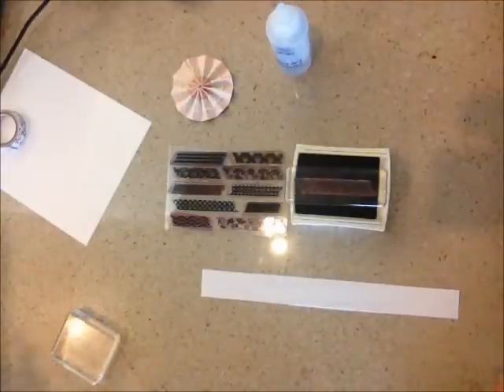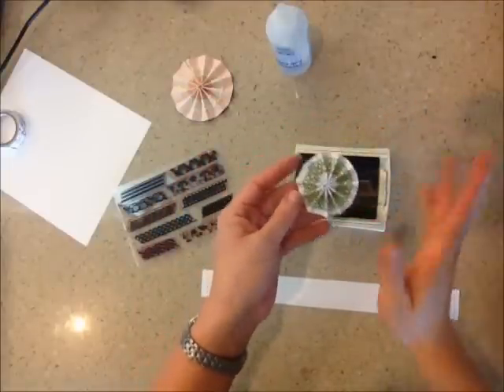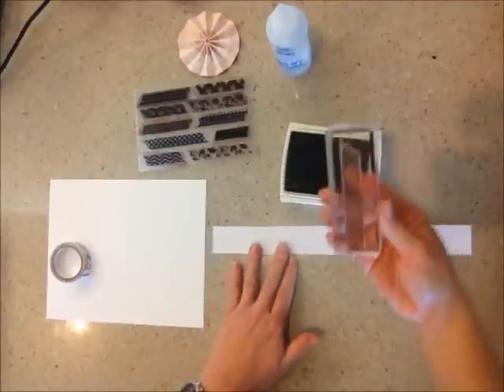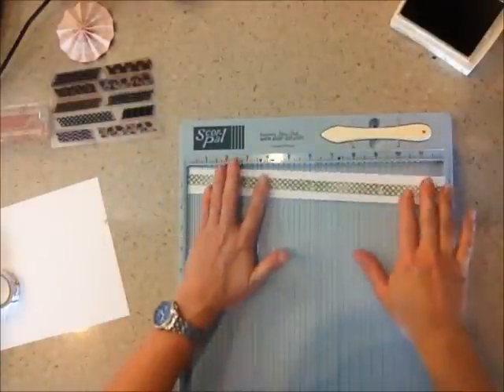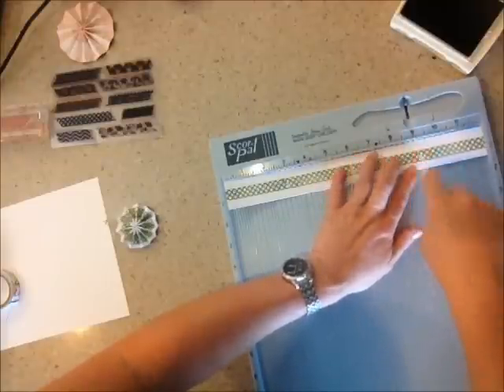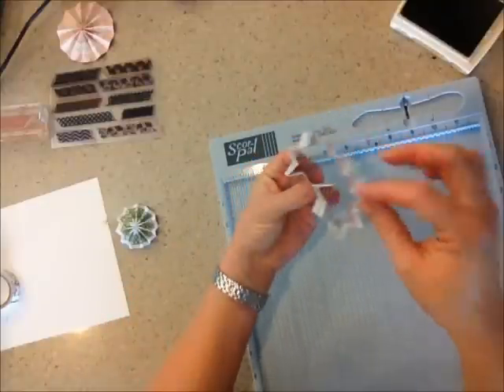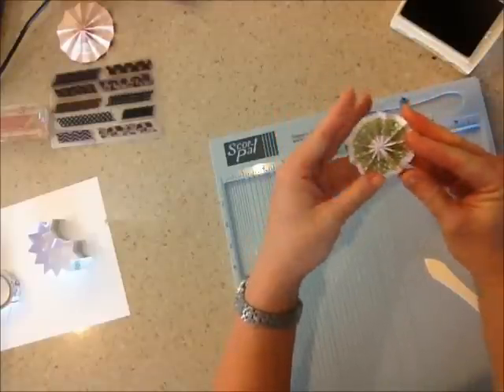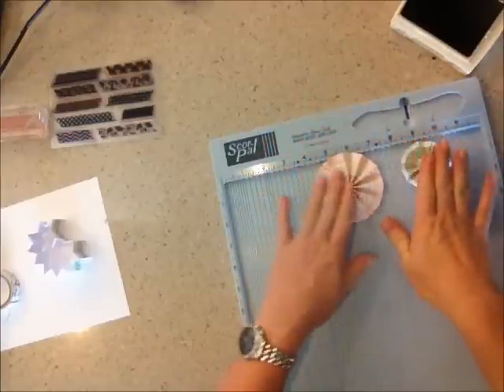Inspired by Stamping - Washi Tape Rosettes